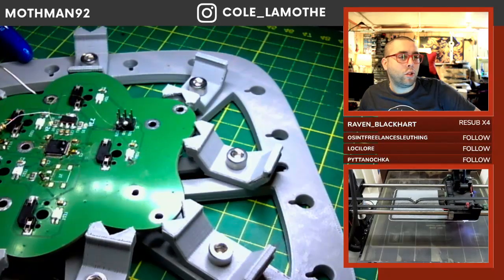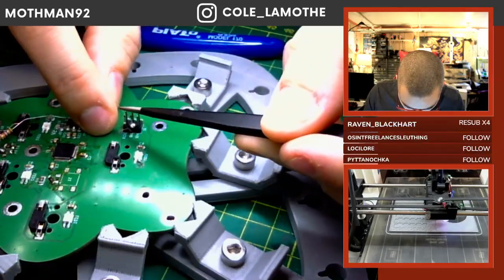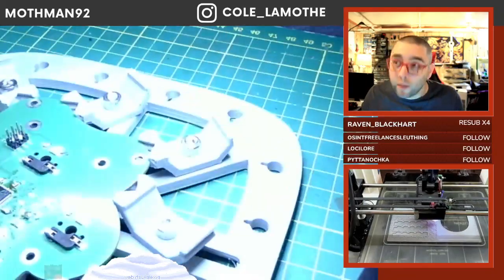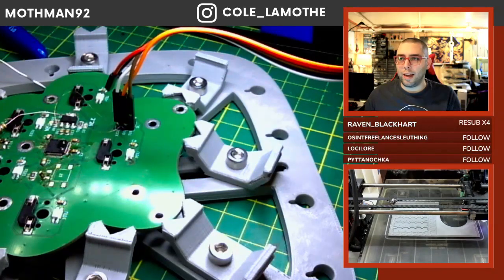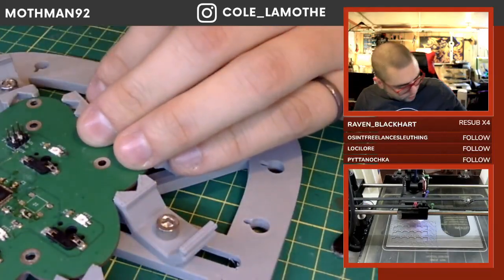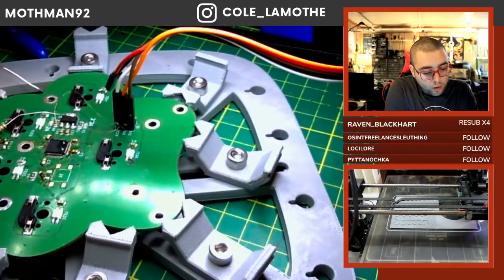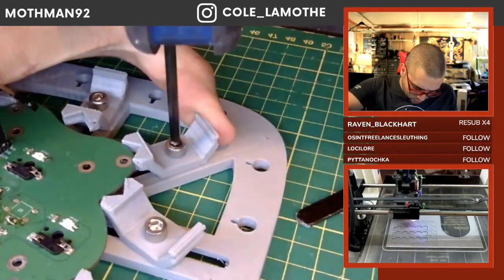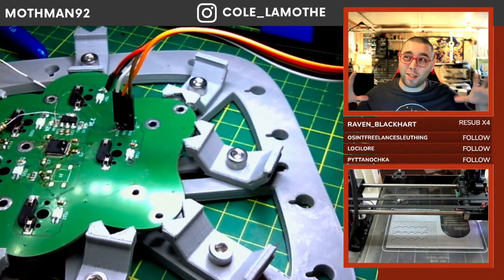🎮Trực Tiếp Hành Trình CNC Tạo Ra Những Linh Kiện Độc Đáo🎮